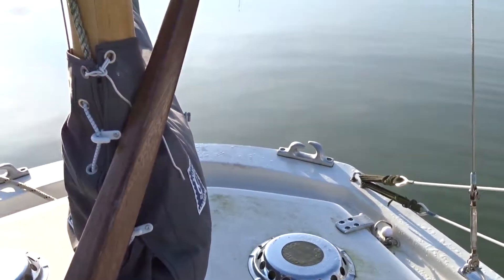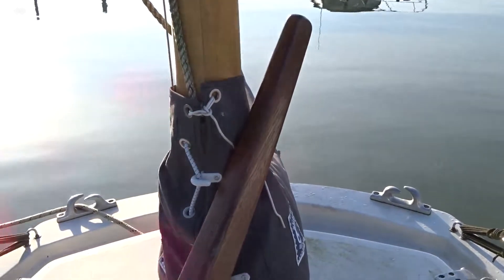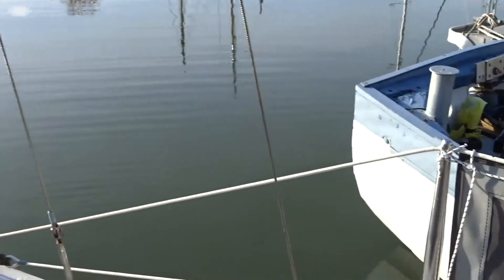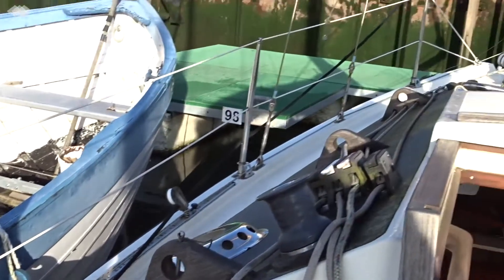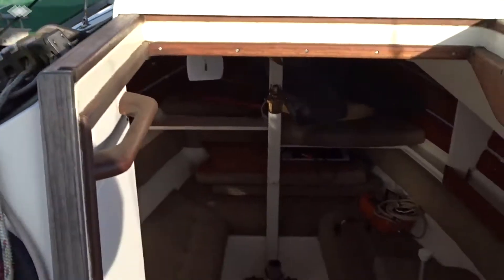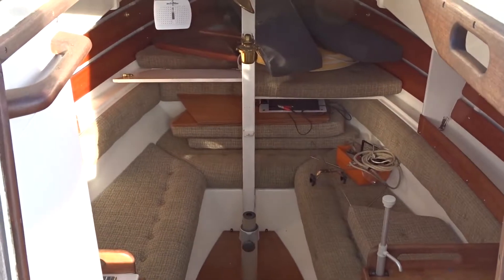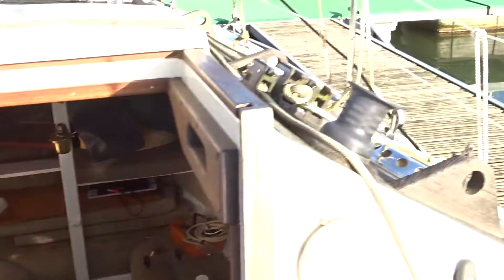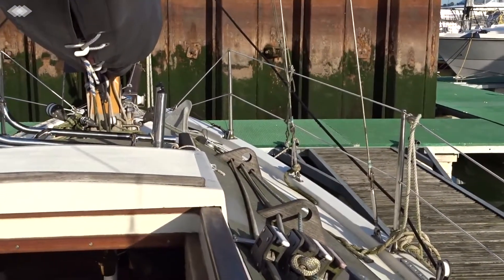Cornish Crabber Yawl - Boatshed - Boat Ref#256070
Cornish Crabber Yawl for sale with Boatshed Suffolk Photos and video taken by Boatshed Suffolk